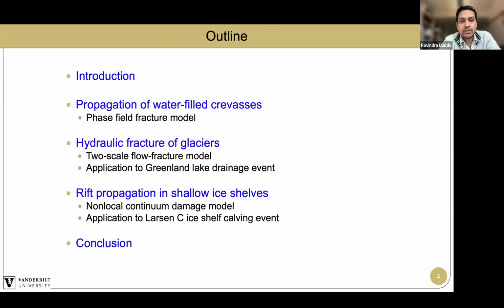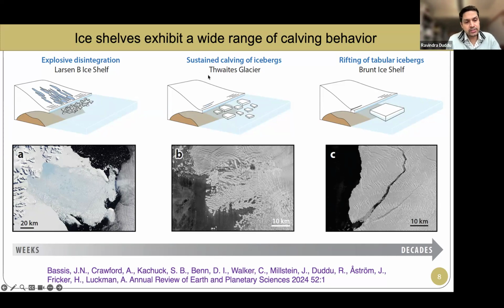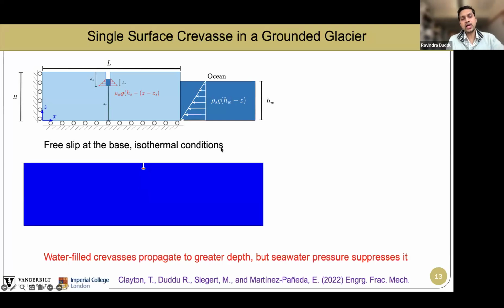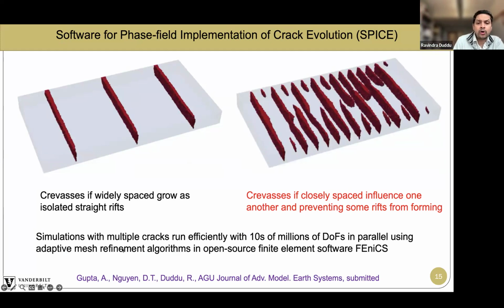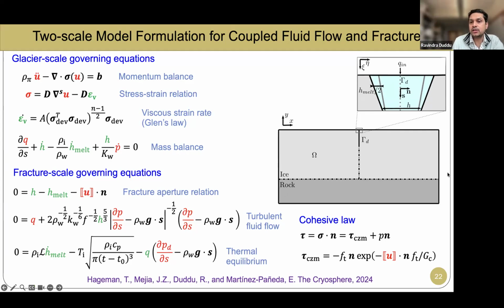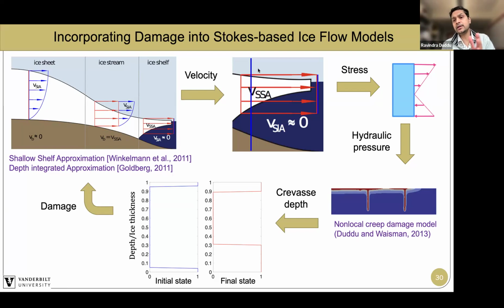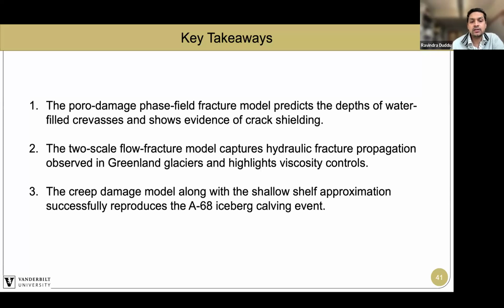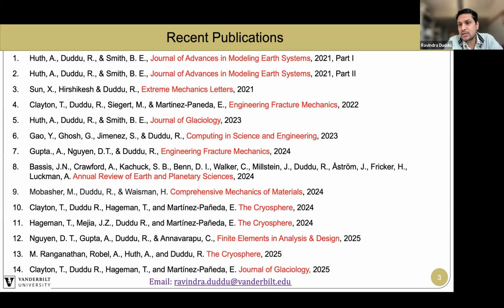11 Feb 2026 - Ravindra Duddu, Damage mechanics modeling the hydrofracture in glaciers & ice shelves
Damage mechanics modeling the hydrofracture in glaciers and ice shelves
Ravindra Duddu, Vanderbilt University